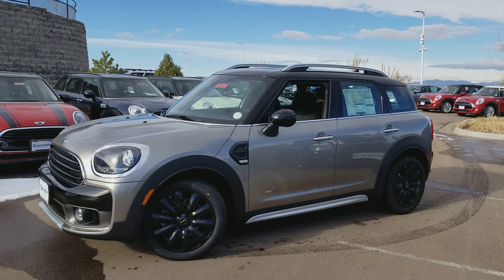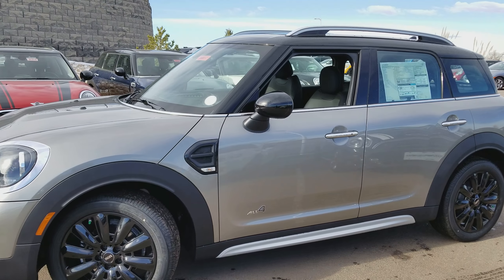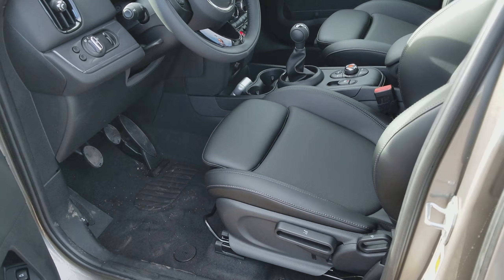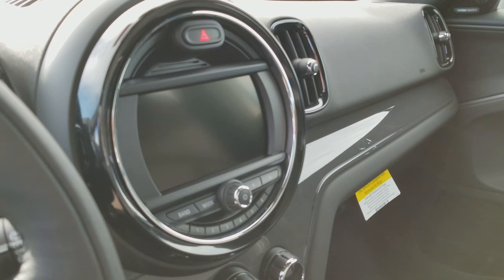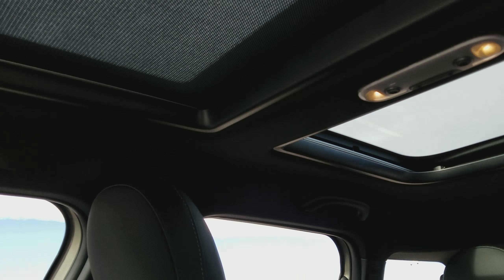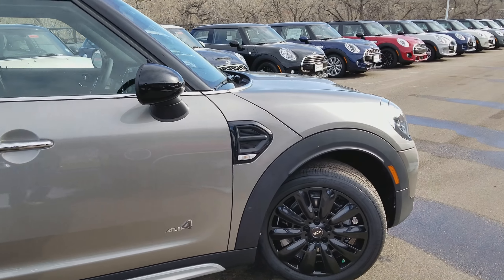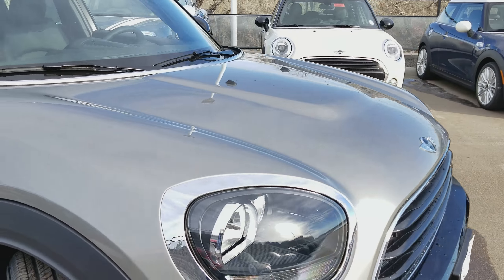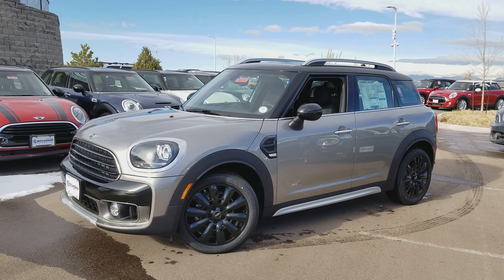2018 Manual Mini Cooper Countryman ALL4